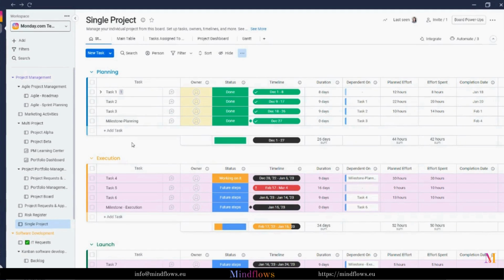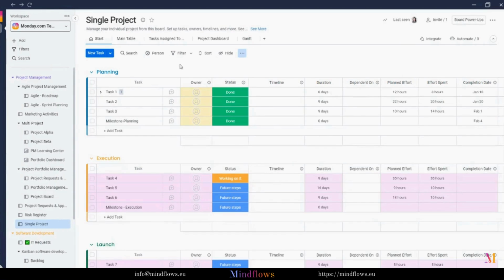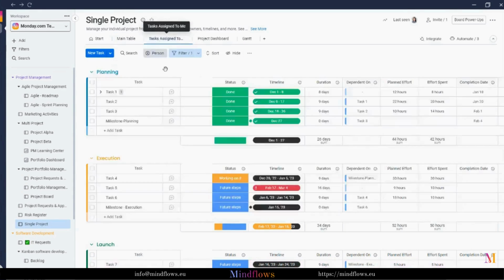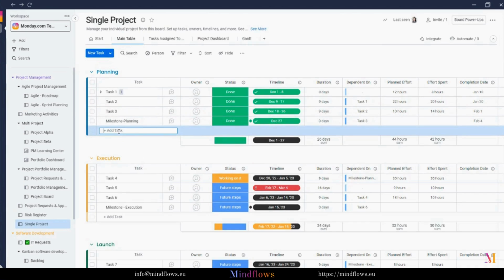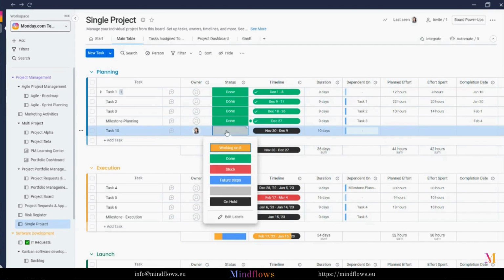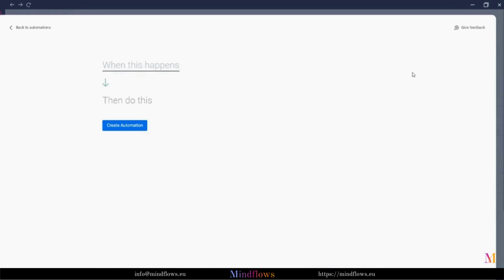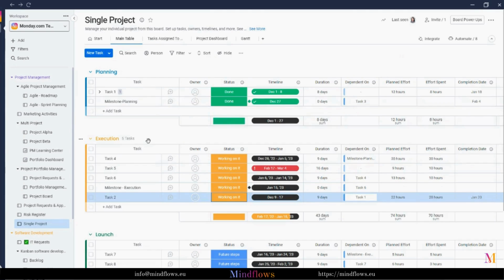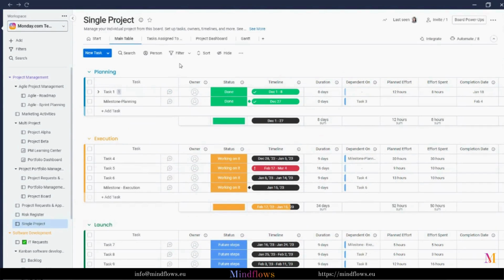Monday.com Tutorial | Single Project Template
In this video, you will learn how to navigate through the Single Project Template and be able to:

💎 set deadlines
💎 automate & customize your board
💎 plan, manage & track projects

📌 Is Monday.com the right fit for you?